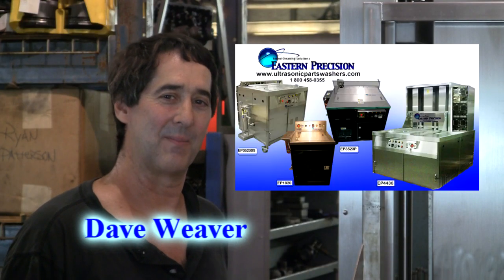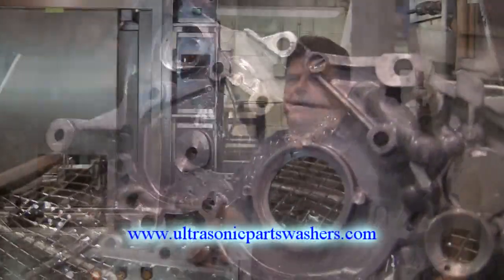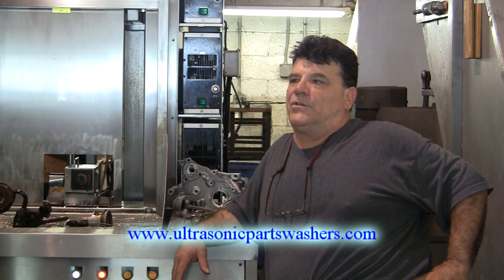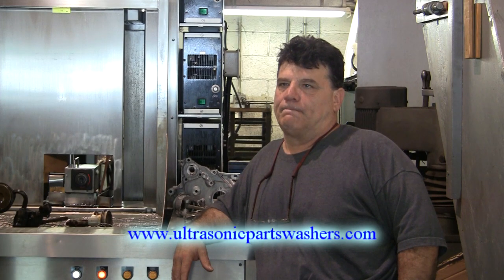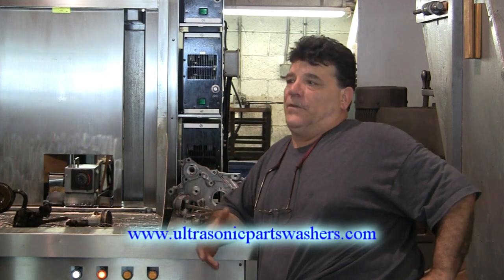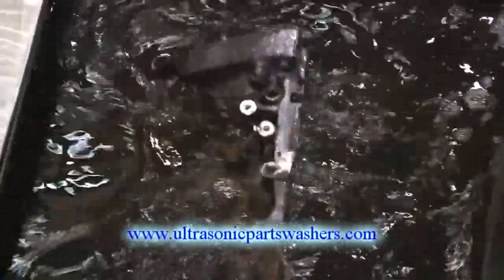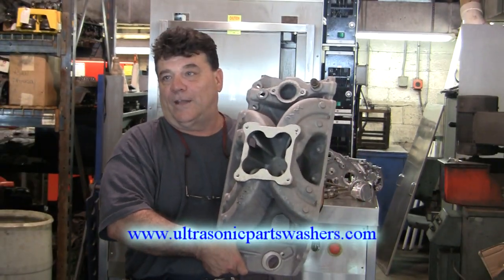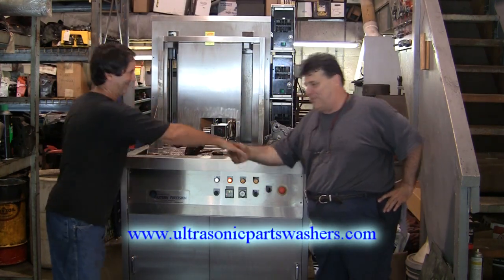Ultrasonic parts washer worth the investment?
Alfonse Magliocco Sr., of Fonse Performance tells of his experience of making an investment in an Eastern Precision's Industrial Ultrasonic System with Vertical Agitation featuring Al Fonse ultrasonicpartswashers.com